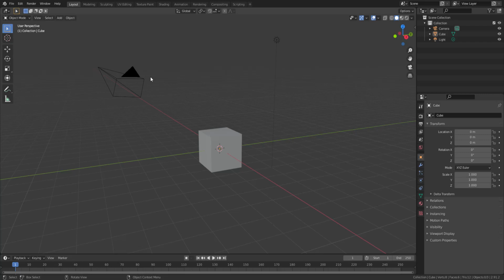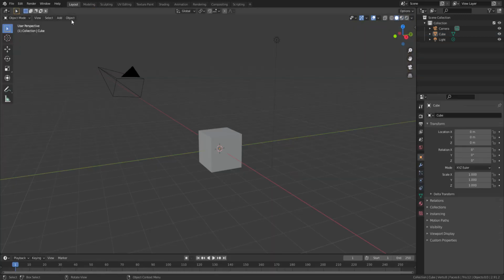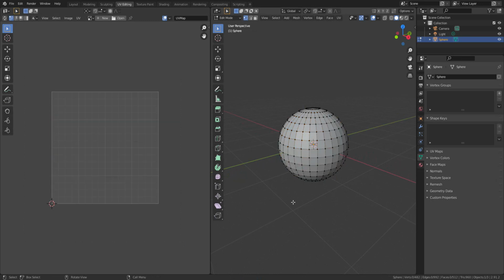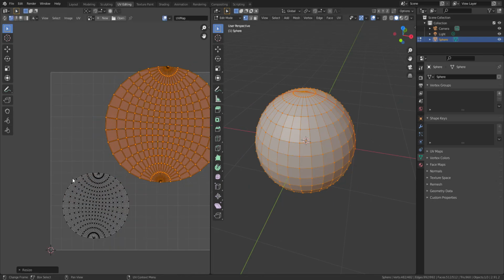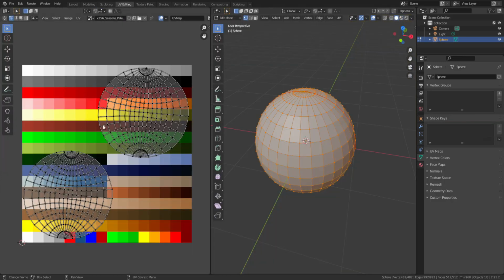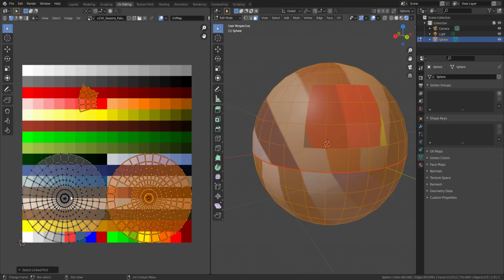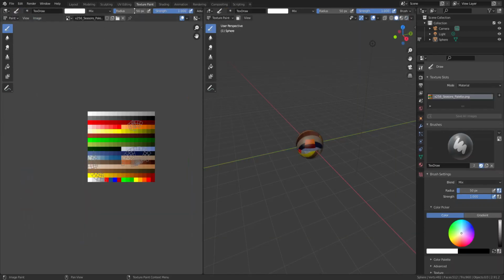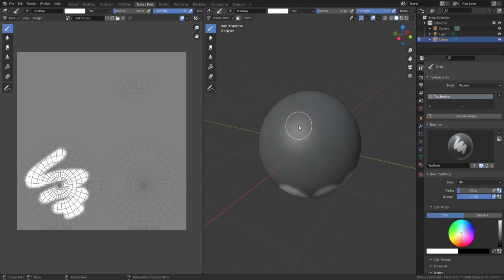Blender and Unity Crash Course - Episode 03 - UV Unwrapping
Standard method of UV unwrapping, and preparing meshes for texturing in Blender. This course could potentially help any level of user, or someone coming to Blender from another program like Maya, or Cinema. My goal and my hope is to simplify things as much as possible and not go too in depth. The goal is to get people started, and using these programs. Please Enjoy! :)